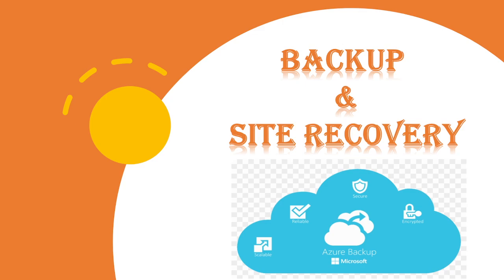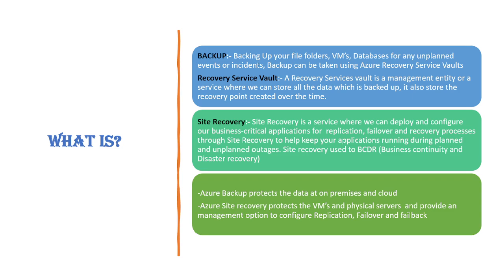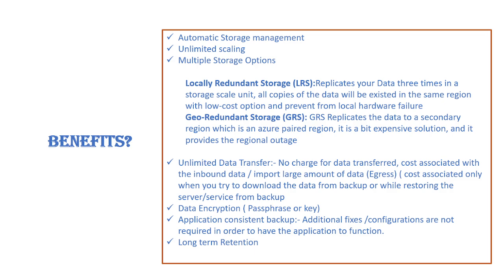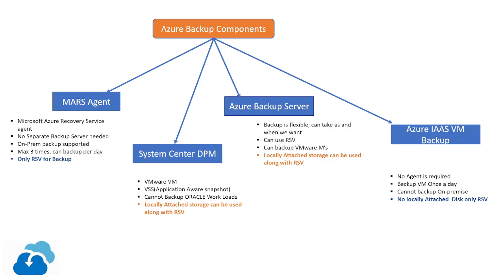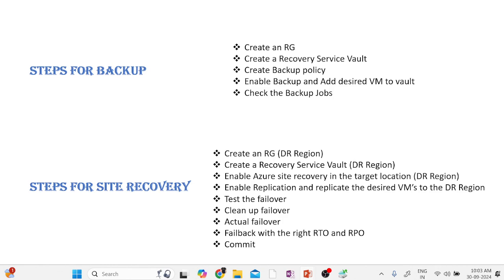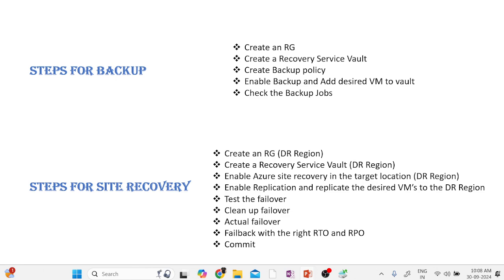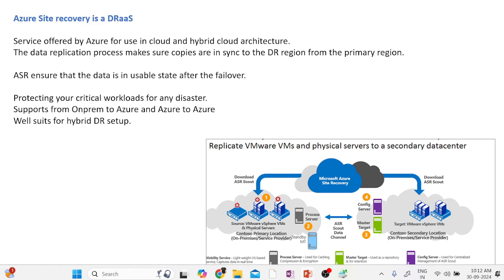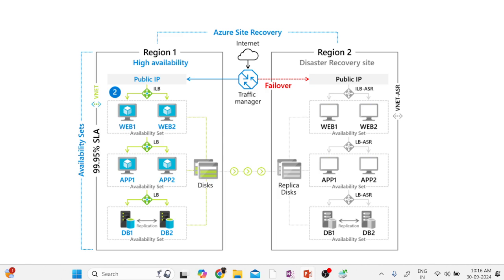AZURE BACKUP AND SITE RECOVERY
UNDRSTANDING OF BACKUP AND SITE RECOVERY